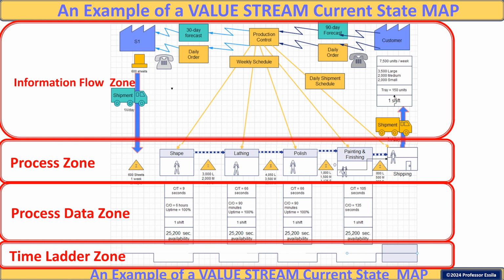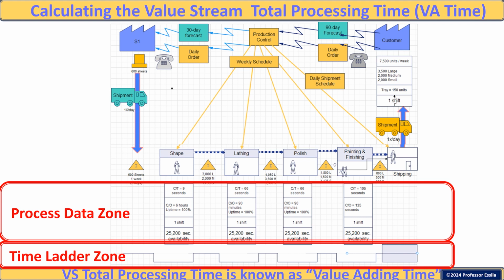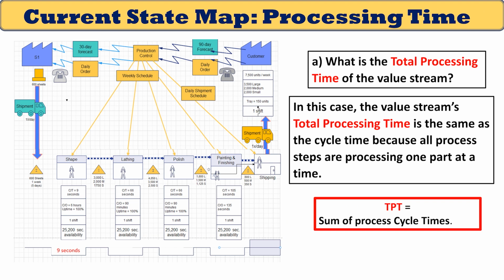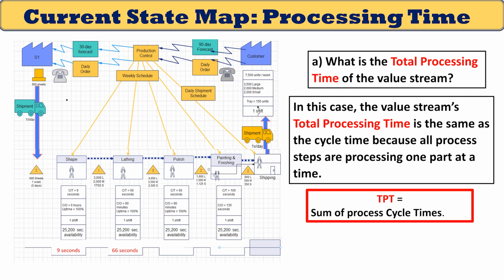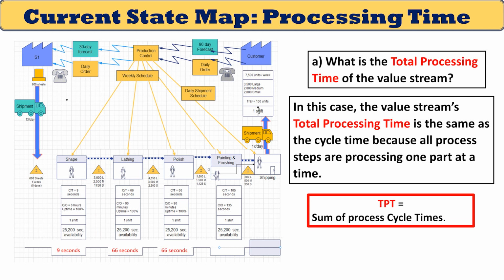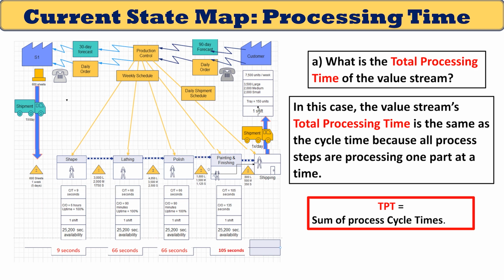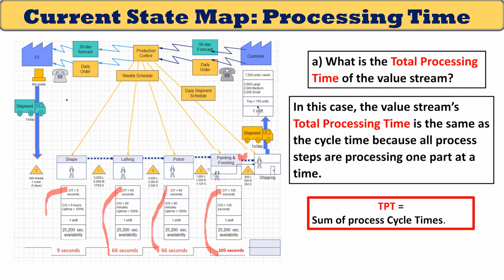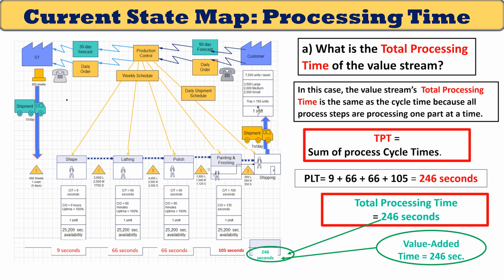Value Stream Mapping Performance Indicators: Total Processing Time Calculations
Unlock the essentials of Value Stream Mapping (VSM) with our concise guide on calculating total processing time within your value stream. This video offers a step-by-step walkthrough of identifying key performance indicators using the current state map, focusing on the data box and time ladder zones. Ideal for professionals seeking to optimize their operations through efficient single-piece flow, we cover the calculation of cycle times for various process steps and conclude with a clear summary of the value stream's total processing time. Enhance your operational efficiency with our expert tips! @ProfessorEssila